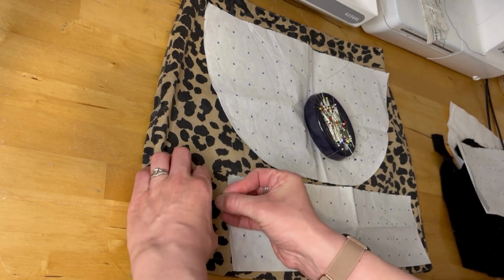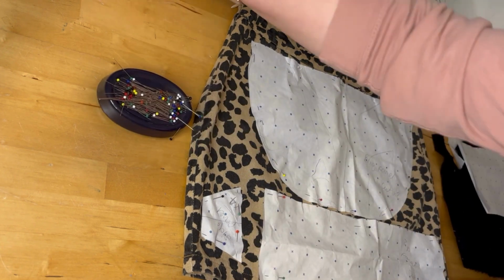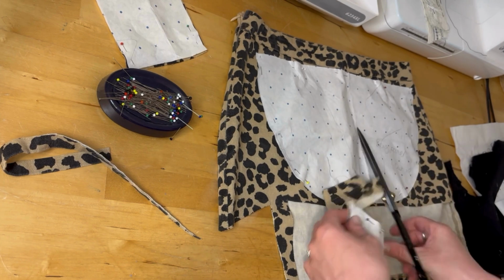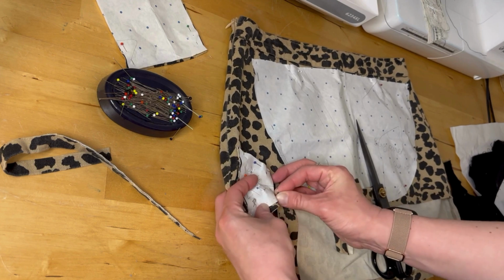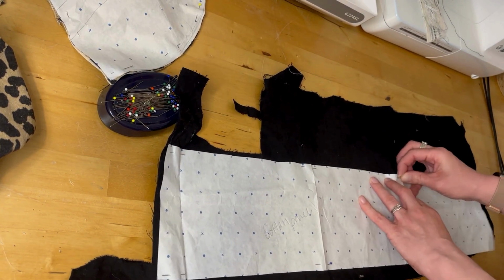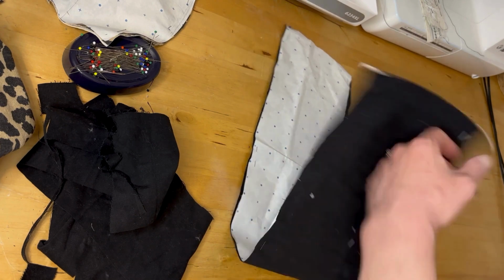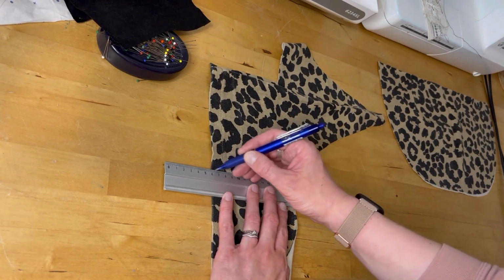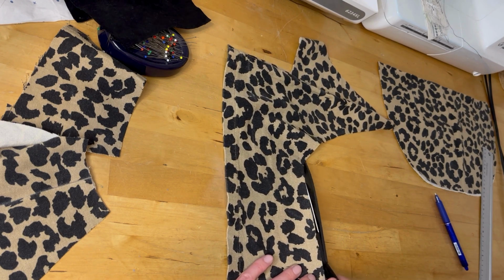Part 1: How to Cut out Bag Panels ✂️♻️🌟 - How to Make a Crossbody Bag Series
Welcome to Part 1 of my How to Make a Crossbody Bag series! 🧵✨ In this tutorial, I’m kicking things off by showing you how to cut your bag panels sustainably. We’ll upcycle an old skirt, use a remnant from a previous project, and even squeeze a pocket out of the leftover skirt fabric. Perfect for beginners and eco-conscious sewers!
✅ Learn to cut bag panels from upcycled materials
✅ Make the most of fabric scraps for a pocket
✅ Start your crossbody bag with a free pattern